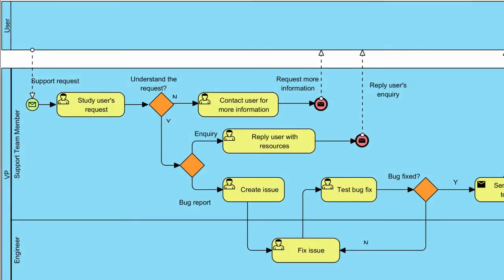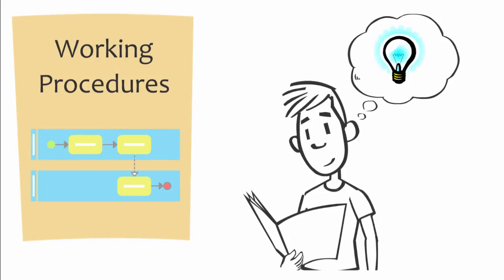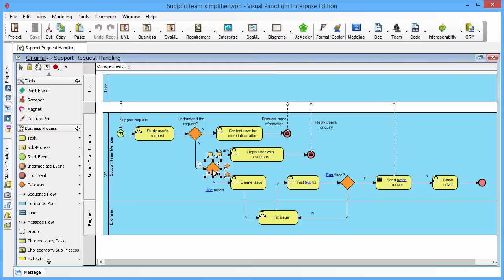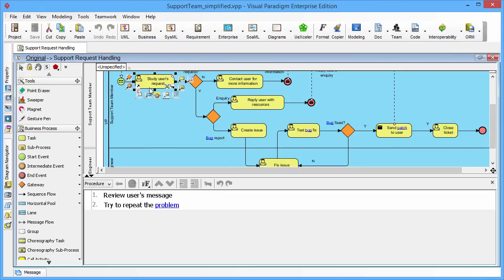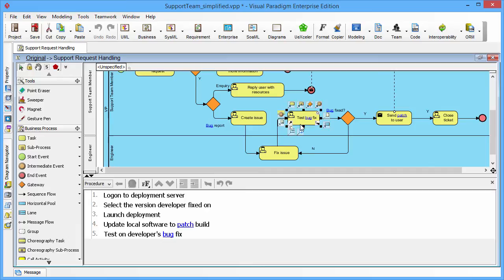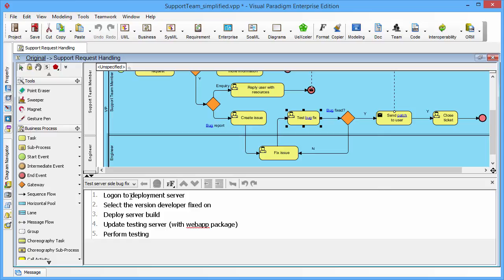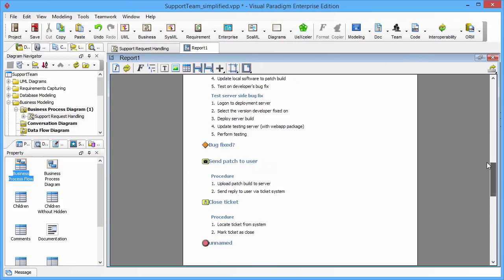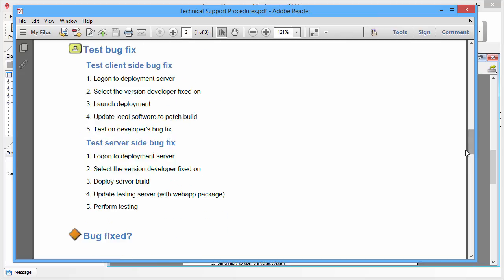How to Define Working Procedures for Business Tasks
Business Process Diagram is a very good tool to model the workflow of your company or department. It gives a clear picture about who is responsible for a particular task as well as the flow of the process. But the Business Process Diagram didn’t tells how a particular task should be performed. In Visual Paradigm you can defined working procedures for the tasks in your business process, and generate it into a working procedures document so that all your team member can have a complete understanding on how to perform their work. This video will show you how to define working procedures for your business process, and how to generate it into a working procedures report.

Related Links

Report Generation with Doc. Composer